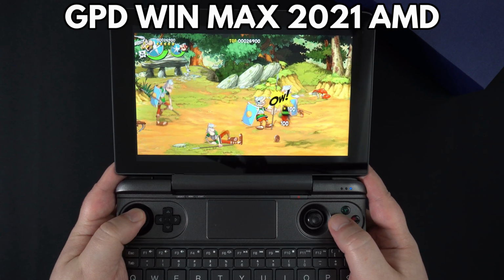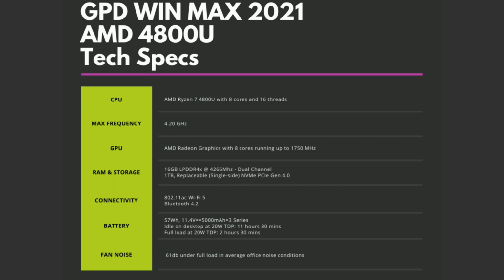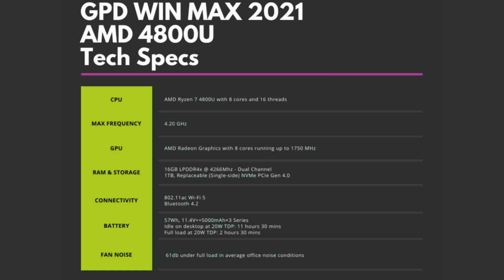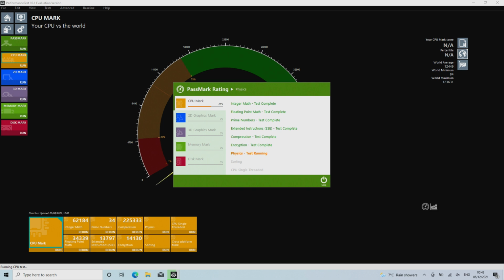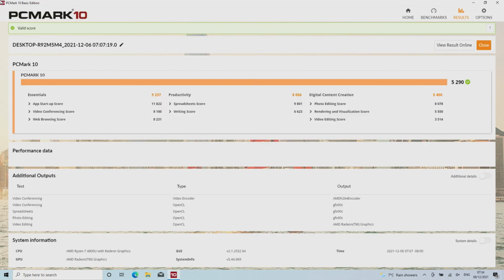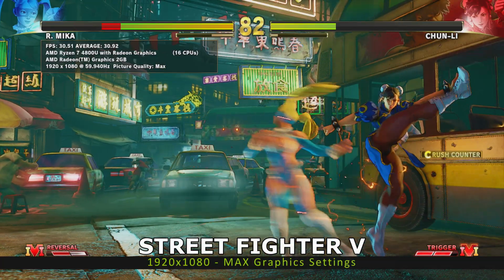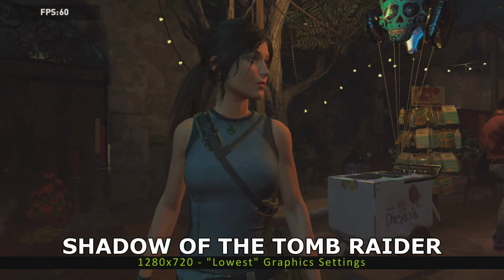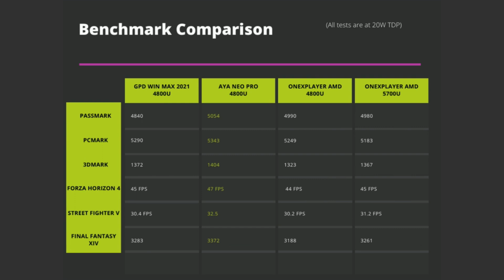How does the GPD Win MAX 2021 AMD compare to AYA NEO Pro and ONEXPLAYER AMD?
Today we are checking out the GPD Win MAX 2021 AMD model. We will be running some system and gaming benchmarks and comparing the results with other AMD based Windows gaming handhelds.

The GPD WIN MAX 2021 AMD model comes with an AMD Ryzen 7 4800U processor with Radeon Graphics, it's the same used on the AYA NEO 2021 and ONEXPLAYER. There's 16GB of LPDDR4X RAM and 1 TB of M.2 NVME storage inside this handheld. You can find our GPD Win MAX Intel video which shows the unboxing and overview

0:00 Intro
0:28 Unboxing and Overview Info
0:51 Technical Specifications for GPD Win MAX 2021 AMD
2:04 PassMark System Benchmark
2:44 PCMark System Benchmark
3:05 3DMark System Benchmark
3:24 Forza Horizon 4 Gaming Benchmark
3:45 Street Fighter V Gaming Benchmark
4:03 Final Fantasy XIV Gaming Benchmark
4:20 Shadow of the Tomb Raider Gaming Benchmark
4:52 Benchmark Results
5:06 Benchmark Comparison
5:36 Summary
5:57 Like & Subscribe